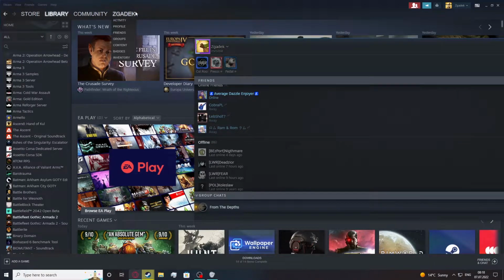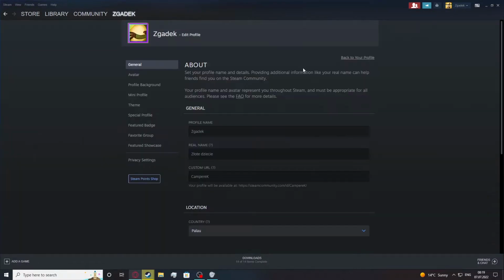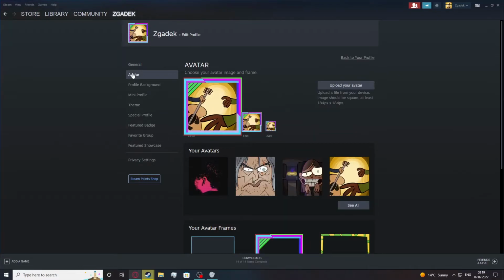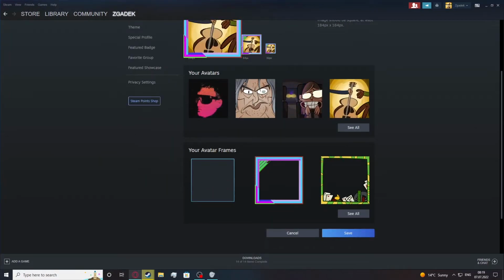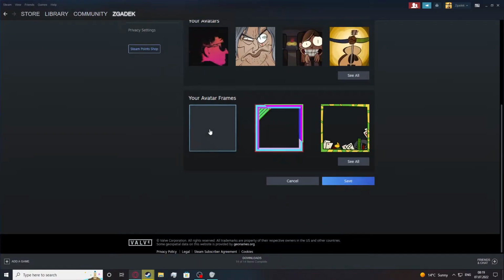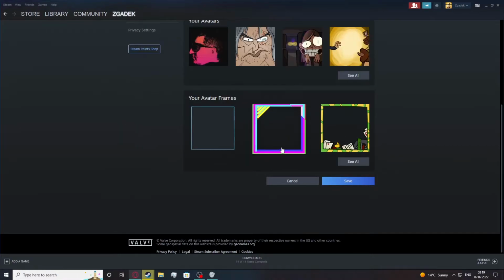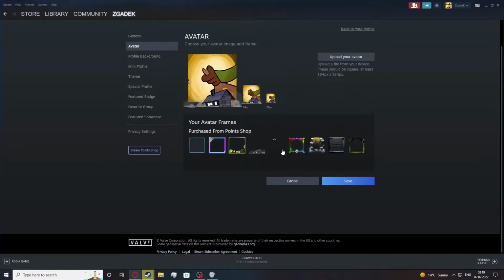Steam 2022 - How To Change Avatar Frame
If you want to change avatar frame for Steam profile, with this video you can learn how to do it. By following our Instructions video you'll see how to easly  select new avatar frame on Steam 2022. You can find more useful guides on our YouTube channel HardReset.Info! if you have any problem with any kind of device like Smartphone, Smartwatch, Headphones, Routers, Smart TV, etc... solution should be there!

How to change avatar frame on Steam ?
How to switch avatar frame on Steam in 2022 ?
Avatar frame Steam 2022 ?
Profile picture frame 2022 Steam ?
Can i change avatar frame for Steam Client ?
Picture frame Steam ?
How to change avatar border for Steam ?